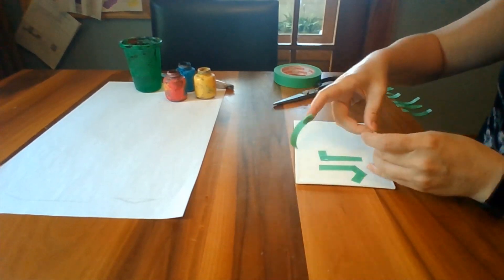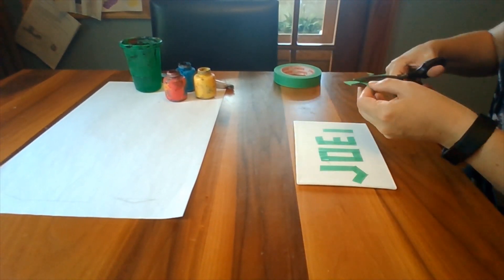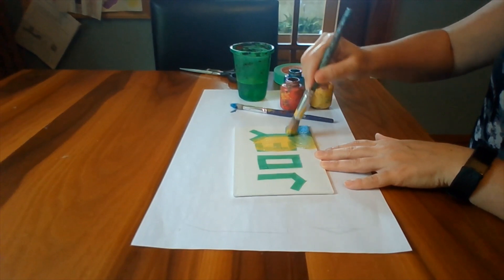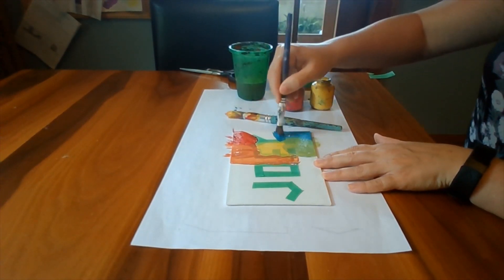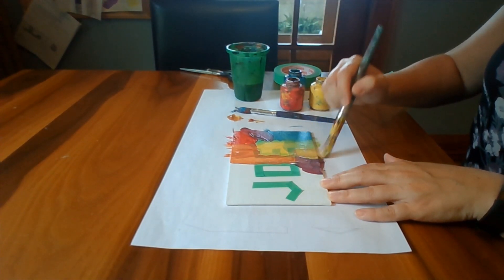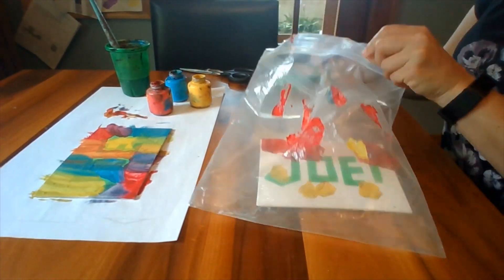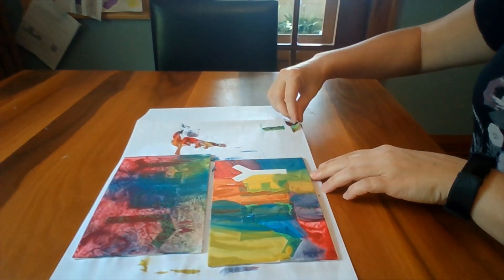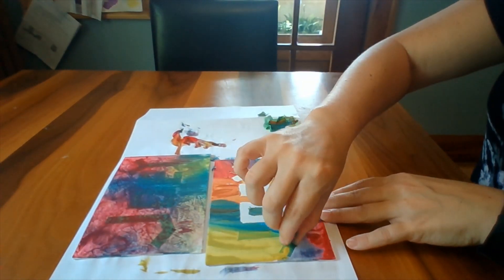Tape Resist Art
Use some masking tape and paint to create a fun masterpiece of your own! Not interested in a mess? Why not tape your design on the canvas, add a few drops of paint, and put the canvas in a plastic bag! Contain the mess and still get a fun design!